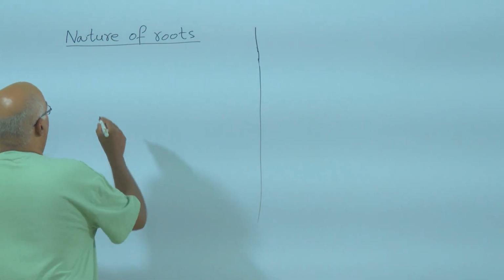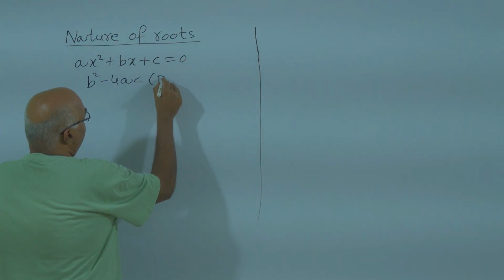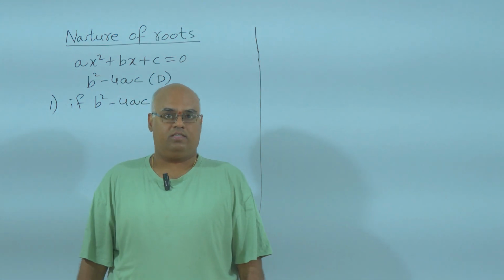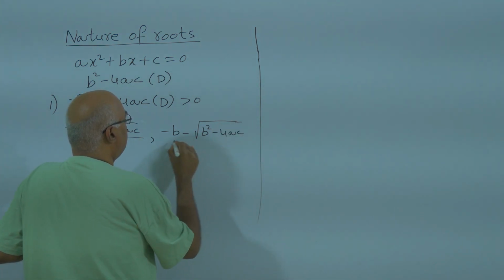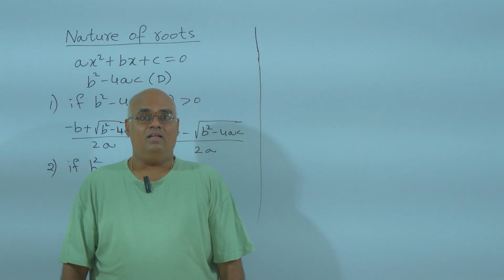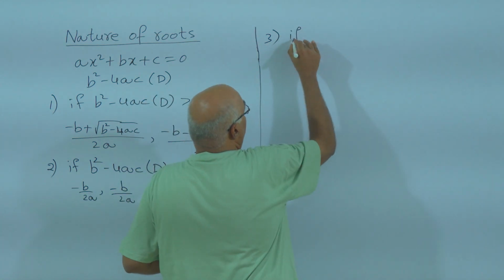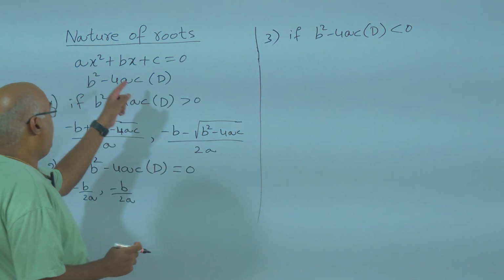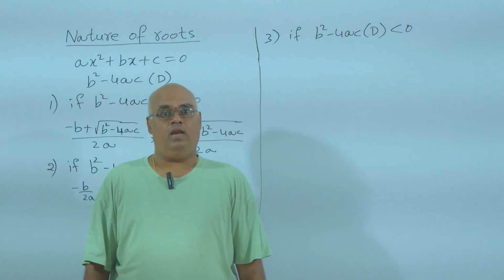Nature Of Roots Of A Quadratic Equation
nature of roots of quadratic equation class 11 jee